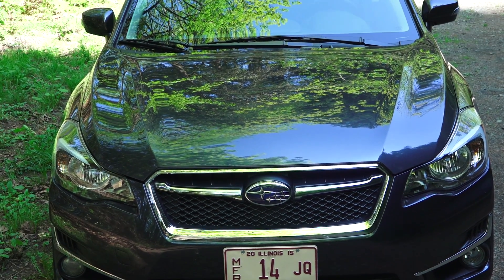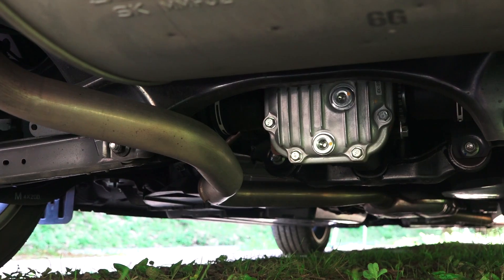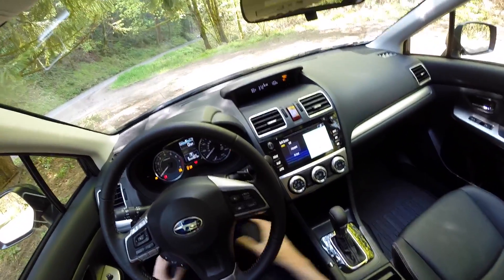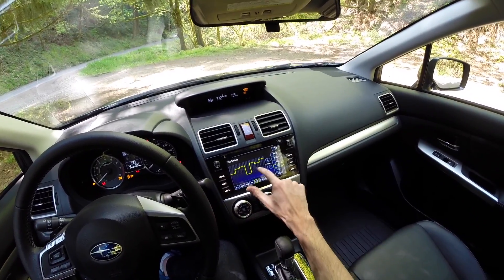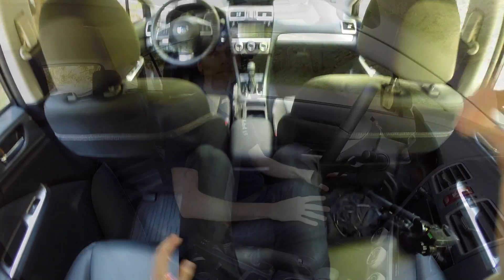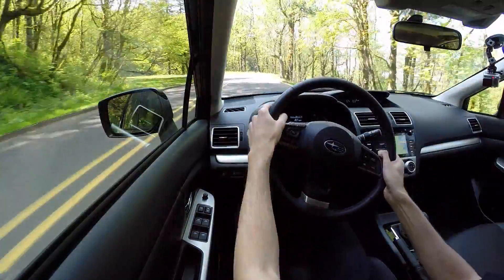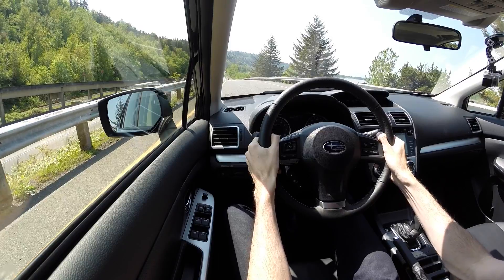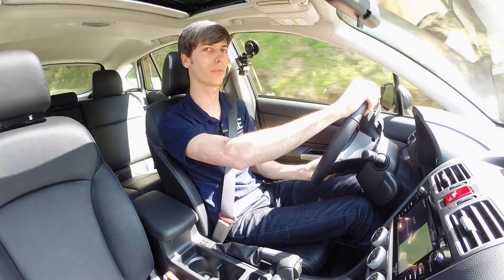2015 Subaru Impreza Sport - Review & Test Drive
The 2015 Subaru Impreza 2.0i Sport Limited features symmetrical all-wheel drive, and a 148 HP boxer four cylinder engine. The horizontally opposed engine is matched with a continuously variable transmission (CVT) and comes with roof rails and fog lights. This video will take a look at the exterior, engine and drivetrain, wheels, tires, suspension, interior, features, as well as a quick test drive and summary of the fuel economy.

Features include:
- 2.0L DOHC engine
- CVT
- 4 Wheel Disc Brakes
- Rear Vision Camera
- 7.0" Infotainment System
- Starlink Smartphone Connectivity
- Cruise control
- Power Locks and Mirrors
- All-weather package

Options Include:
- Power Moonroof
- Keyless access & push button start
- Navigation
- EyeSight

Eyesight Driver Assist System Includes:
- Adaptive cruise control (works very well)
- Pre-collision braking
- Vehicle lane departure warning
- Steering Responsive Fog-lights